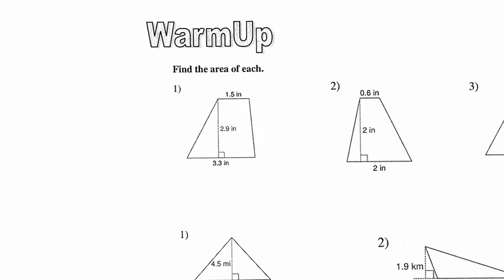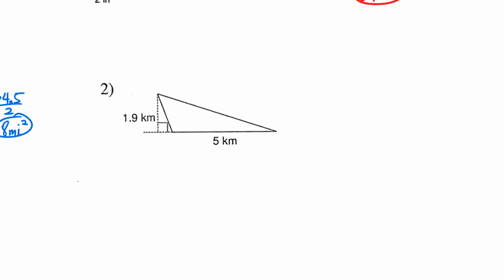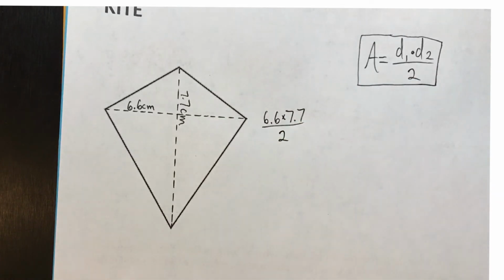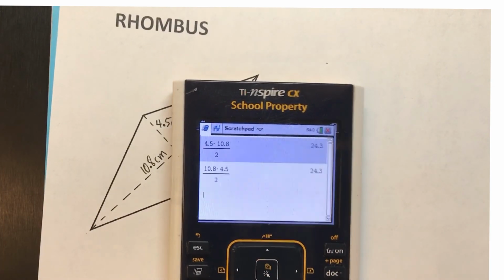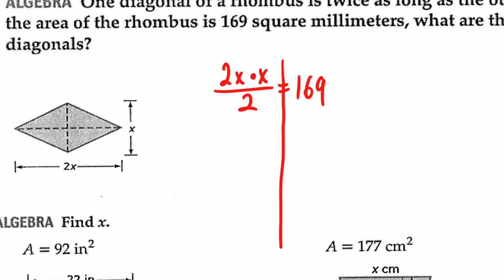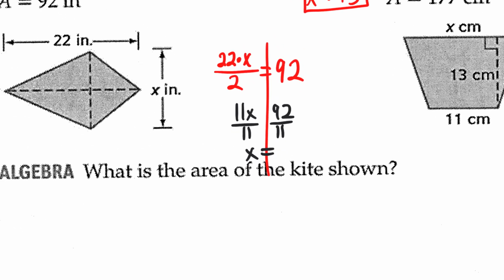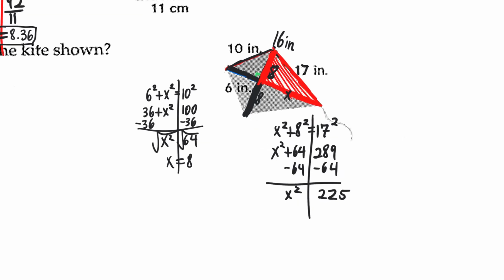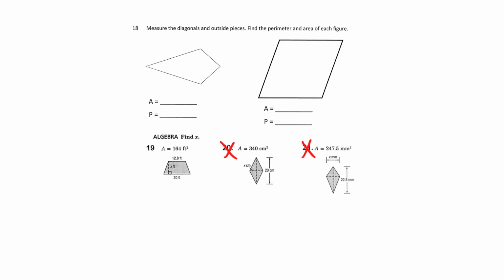Area of Kite Rhombus Thursday 3 12 2020